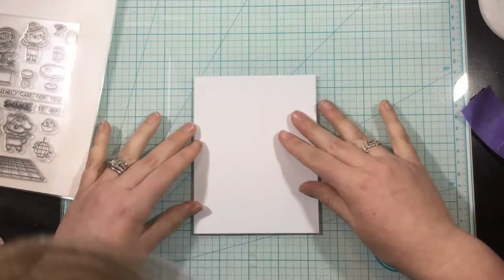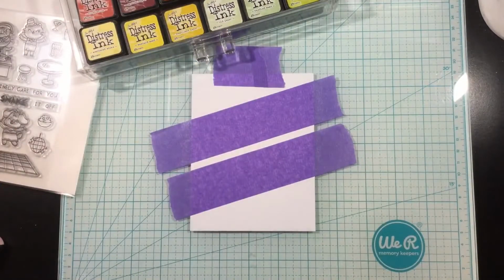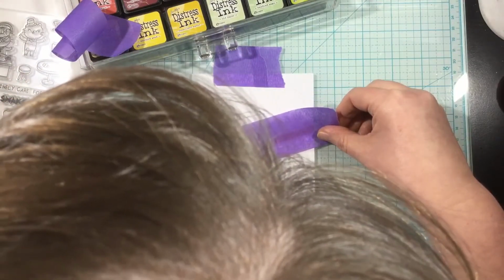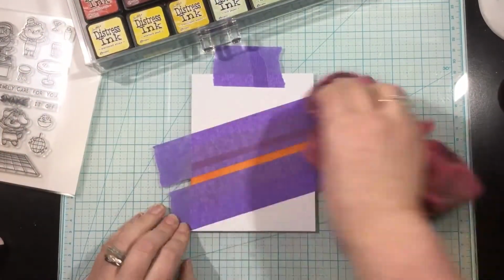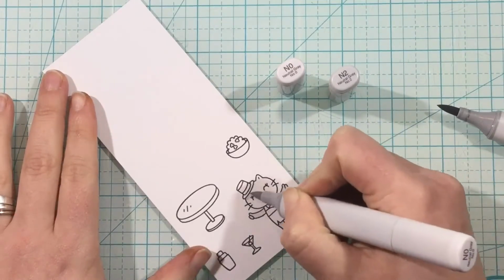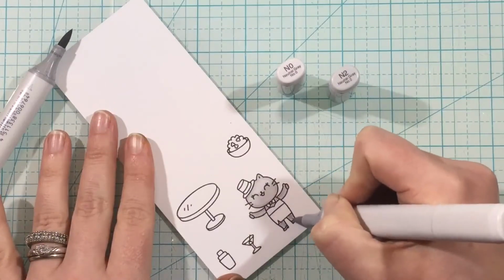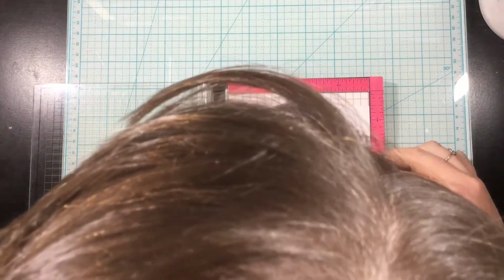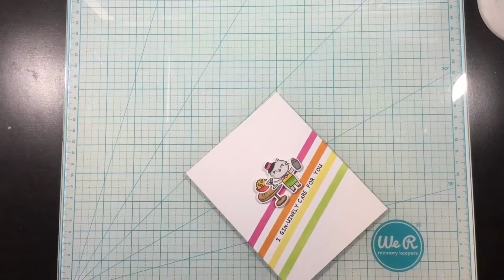Simple Masked Rainbow Stripes with the Fun Night Out Stamp Set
Hi, there! Sometimes I love the simplicity of just masking and inking some stripes! Especially rainbow stripes!